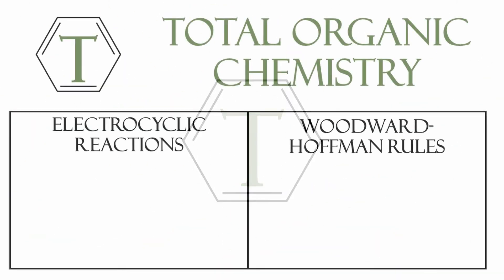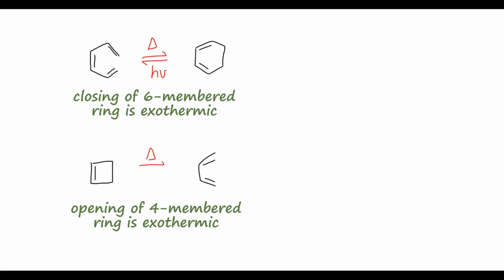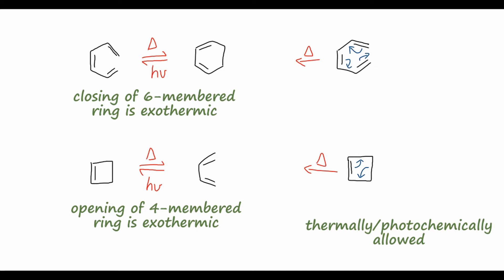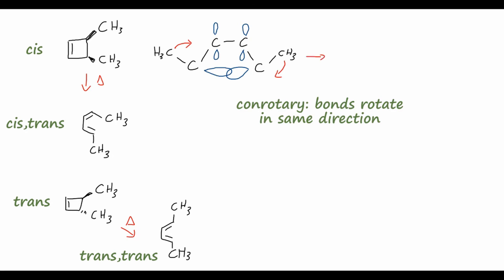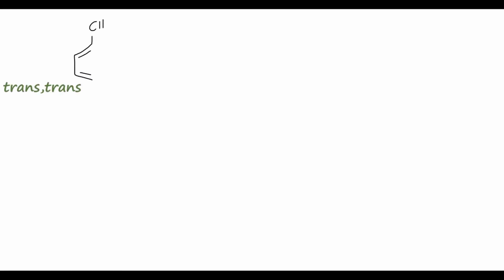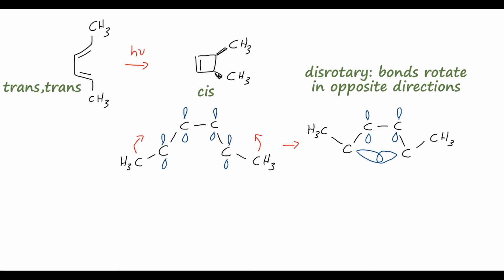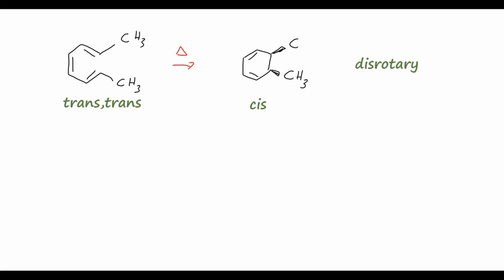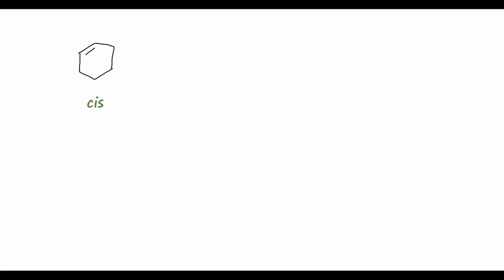Electrocyclic Reactions | Organic Chemistry Lessons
In this lesson, we introduce the concept of electrocyclic reactions and how they can be effected thermally or photochemically. We take an in-depth look at two prototypical reactions involving hexatriene and cyclobutene and their respective mechanisms and stereochemistry. In particular, we study the conrotatory and disrotatory mechanisms that are described by the Woodward-Hoffmann rules and how they determine the stereochemistry of the products.